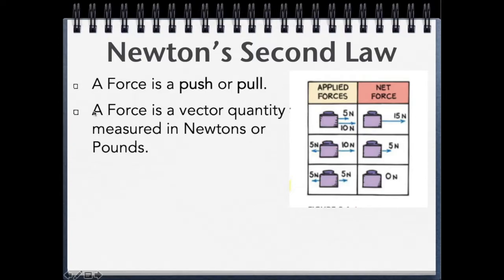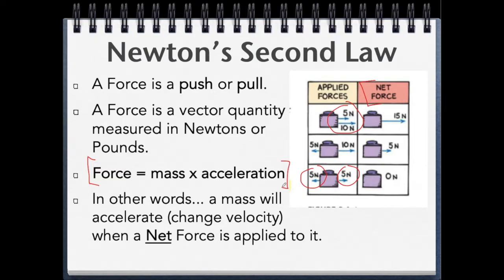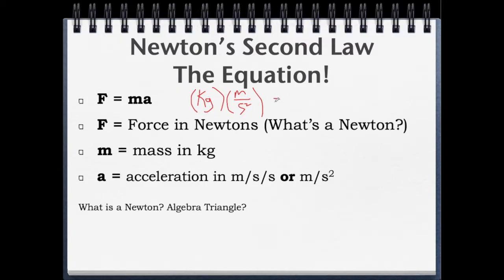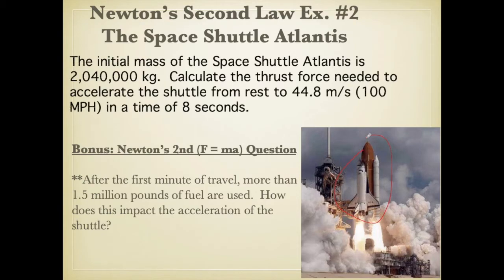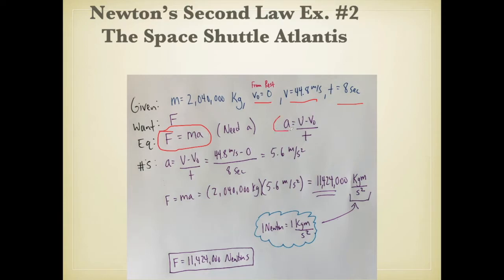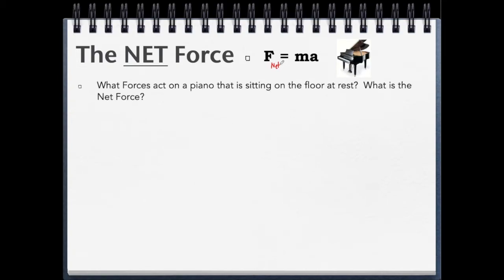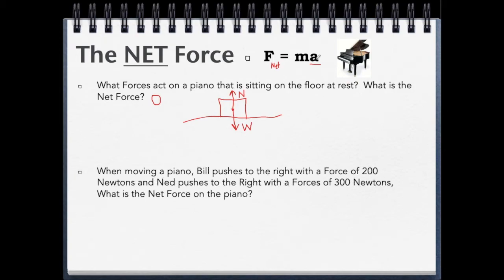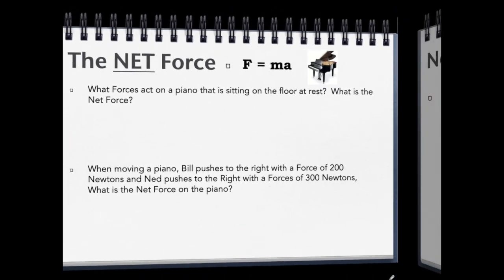Physics: Newton's Second Law (Part 1 of 2)